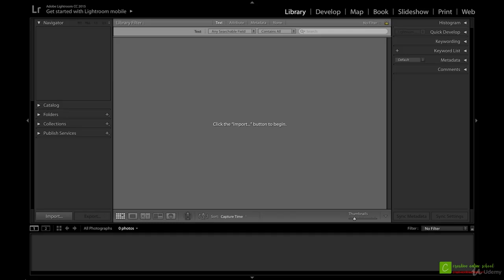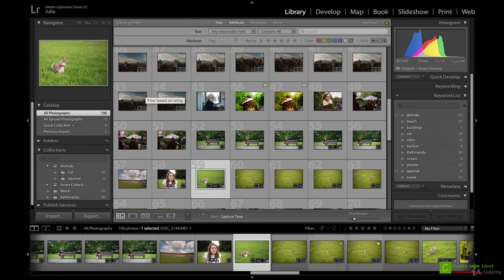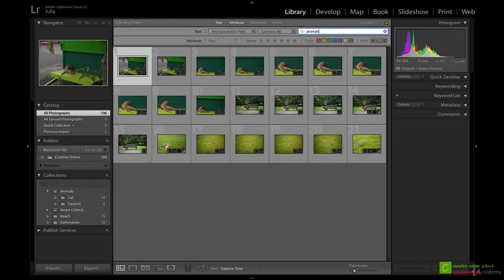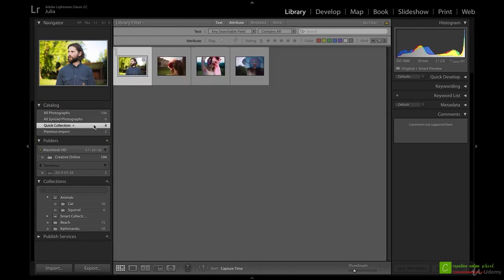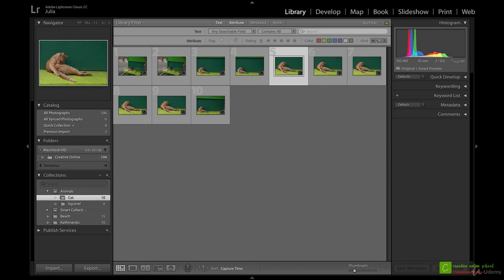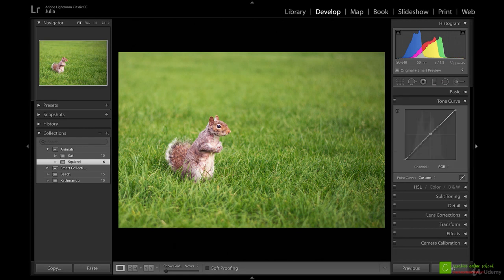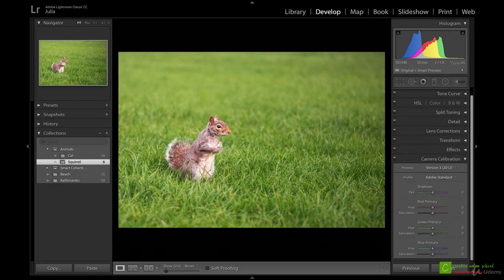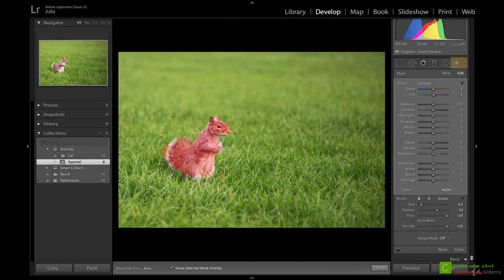Mastering Photo Editing Lightroom - Introduction to Lightroom